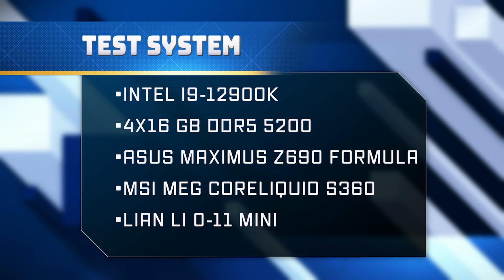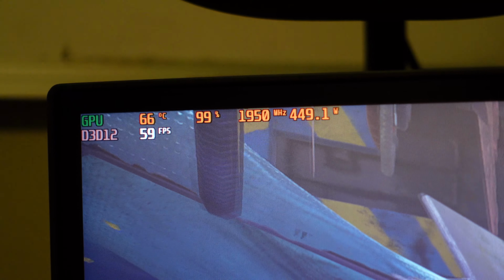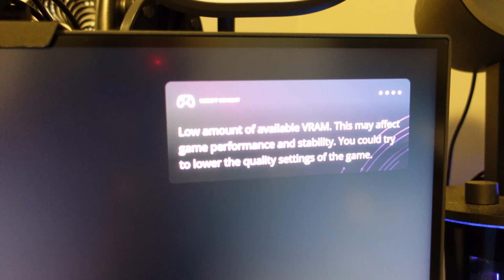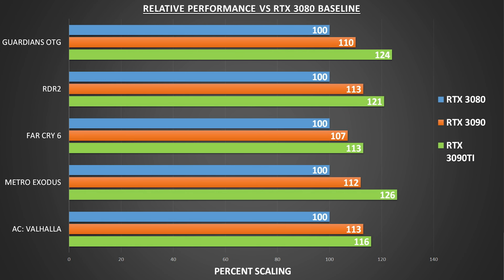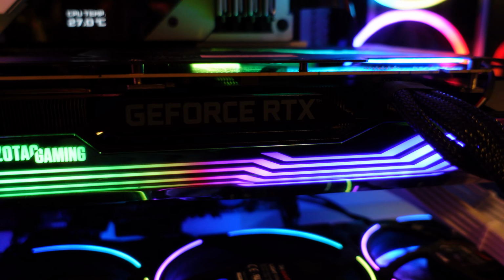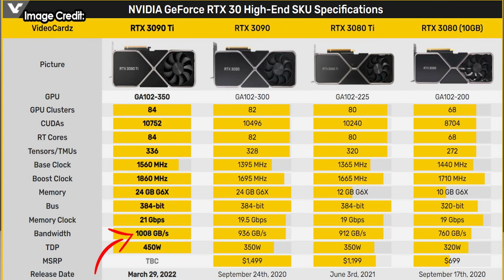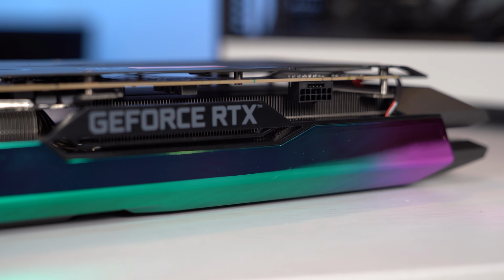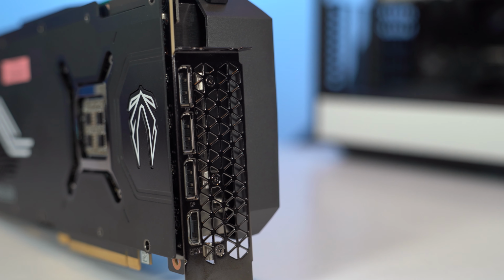RTX 3090 ti - Gaming Powerhouse or Cash Grab?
This is NVIDIA's latest and greatest - the RTX 3090ti. Today we review the flagship from Zotac, their Amp Holoblack version to see how it performs in gaming applications. Is it worth it vs. an RTX 3080 or RTX 3090?

TIMESTAMPS:
0:00 Intro
0:50 Test Setup
1:07 Power Draw
1:50 Temps
2:22 Guardians of the Galaxy
2:43 Red Dead Redemption 2
2:57 Far Cry 6
3:36 Metro Exodus
3:52 Assassin's Creed: Valhalla
4:04 Overall Performance Scaling
4:22 Adobe Premiere
4:40 Zotac RTX 3090ti Amp Holoblack
5:19 New Power Connector
6:01 Specs Comparison vs. 3090/3080
6:37 Price Discussion
7:48 Size Problems
8:20 Overall Thoughts & Conclusion

My Gear List:
CAMERAS -
LENSES -
AUDIO -
3Pod Orbit 4 Section Carbon Fiber Tripod